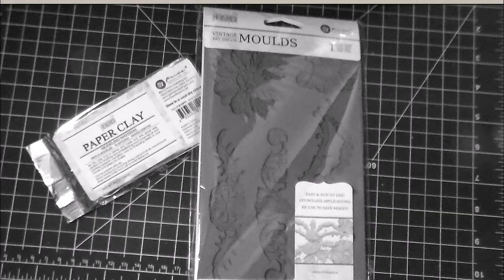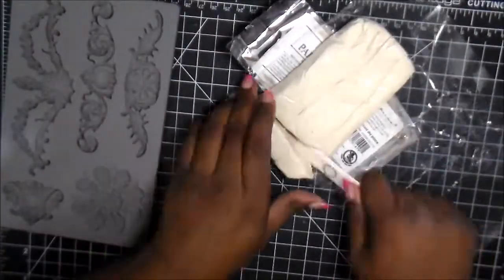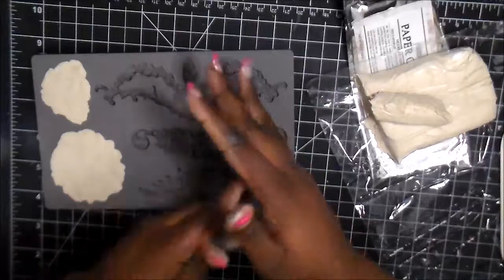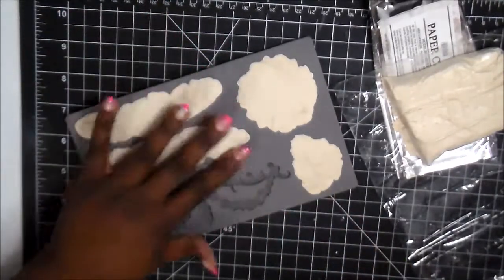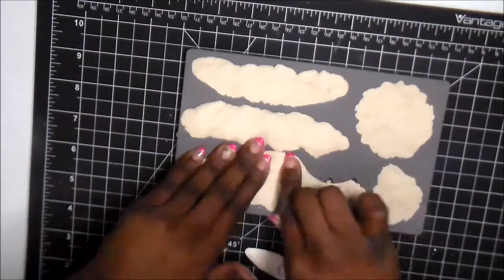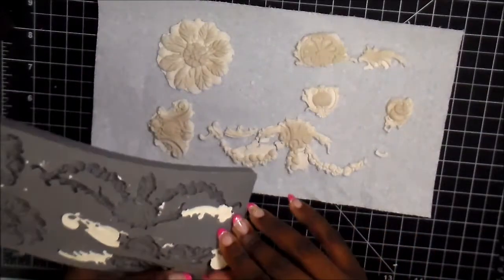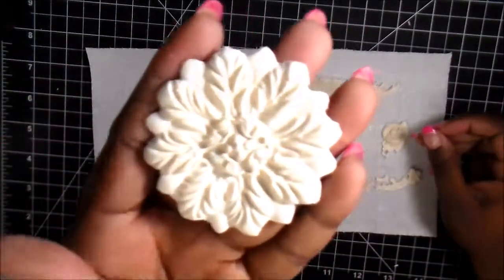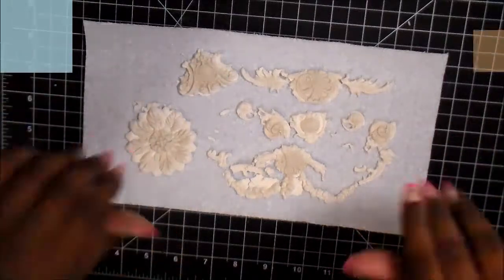Technique Tuesday for SWMEB Members Room #18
Today we are looking at the Prima Moulds and Paper Clay. these were fun to use and took me back to my play doh years. I have some tips and I plan to keep trying to get the best method for these. I hope you enjoy!